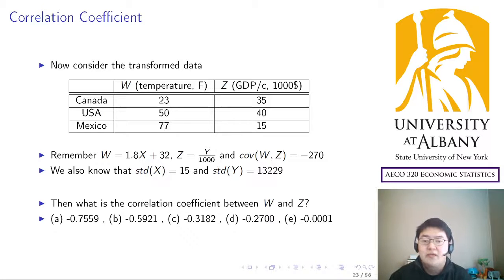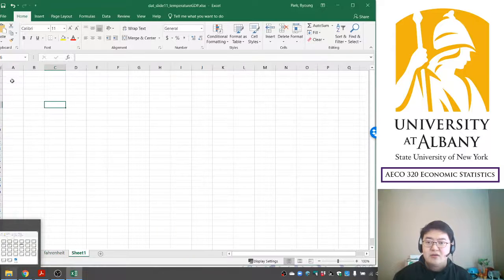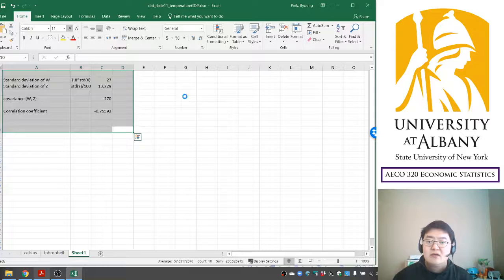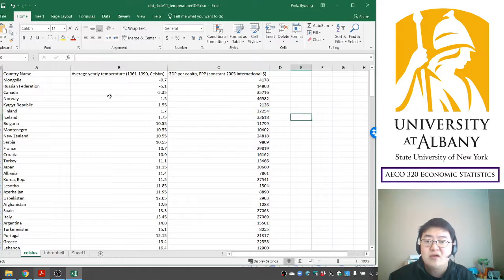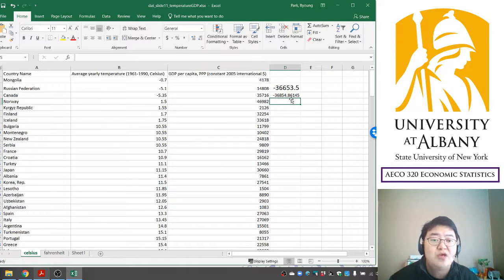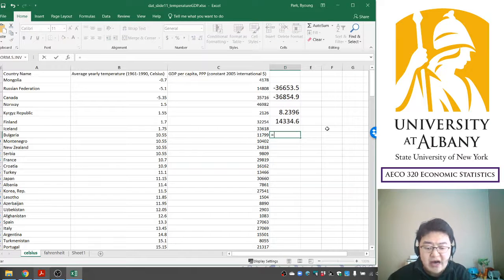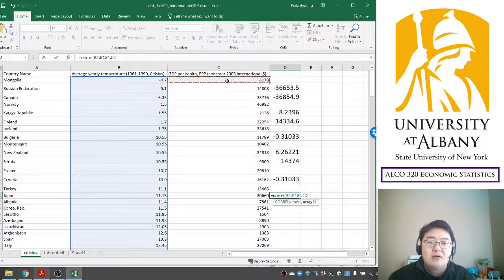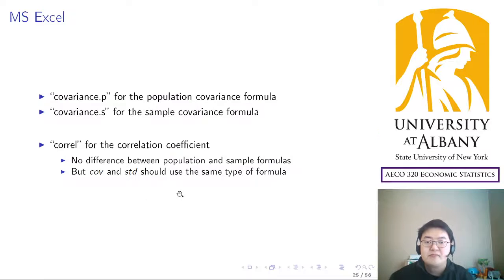Ch.11 Covariance and Correlation (1- 5)